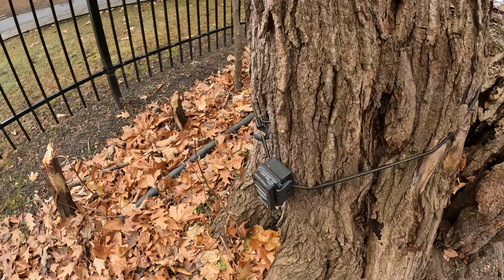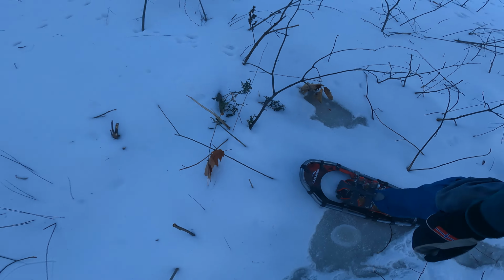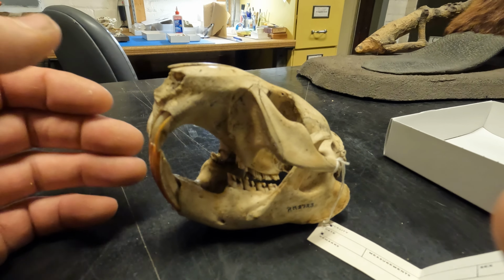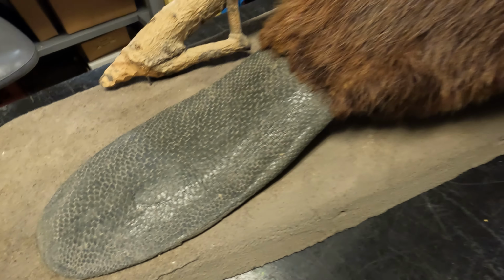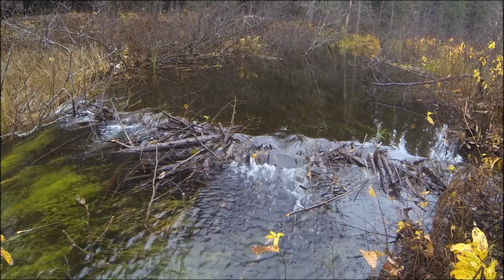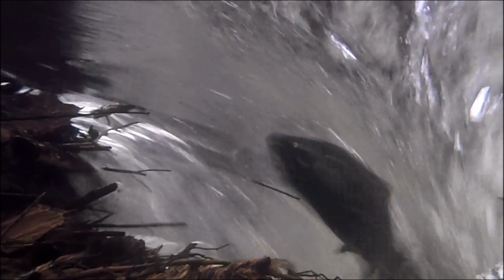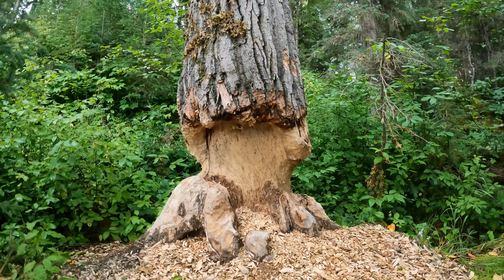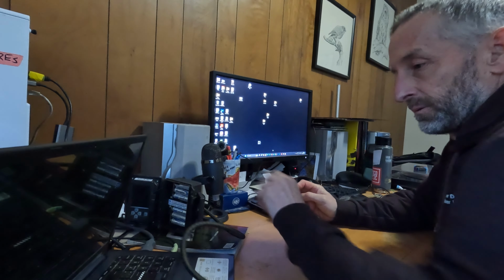The Weird and Wonderful Beaver (GARAGE LECTURE)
For your consideration: the beaver for the award of "weirdest and most important mammal" in this latest garage lecture - by Prof Hendry of the Redpath Museum and the Department of Biology at McGill University.

"Just like TED talks, only less professional." - D. Attenborough.
"Nearly a low-budget miracle." - B. Gates.
"Shows what's possible without a production crew." - J. Cameron.
"It's amazing what they can do without practicing." - A. Iverson.

Thanks to Hans Larsson (commentary and footage), Michael Hendry (footage), and Anthony Howell (Redpath Museum).